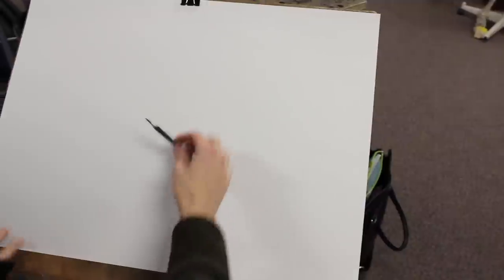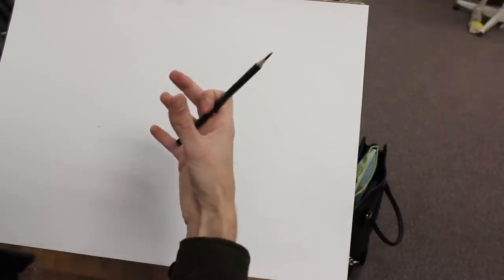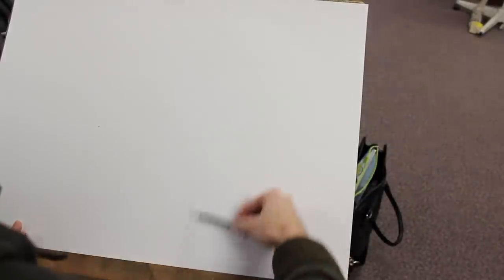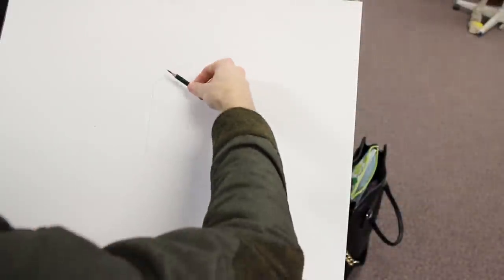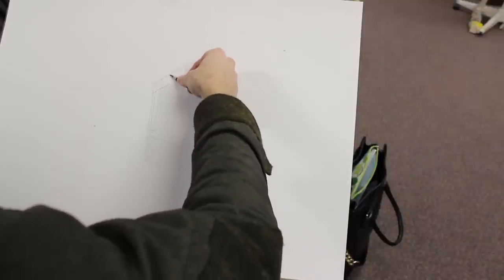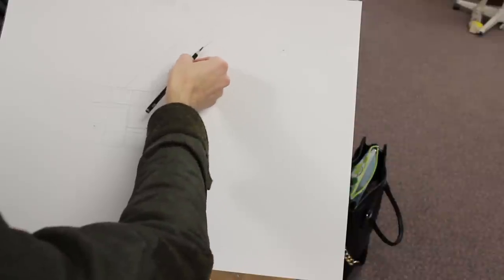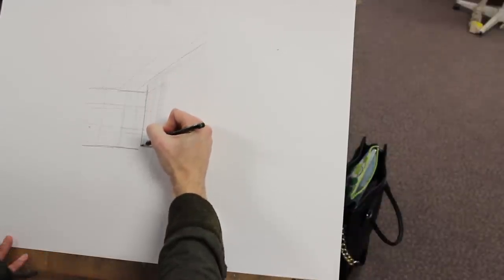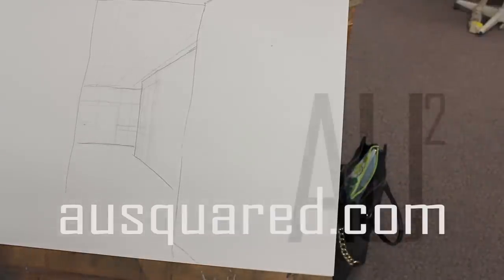1-Point Perspective Class Demo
A demo from Thursday's class on the very first stages of a linear perspective drawing.